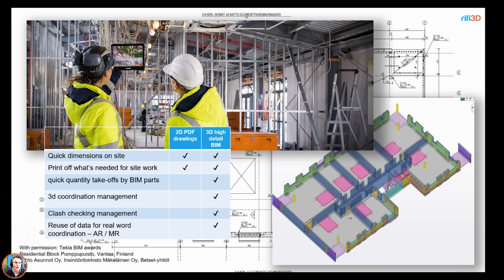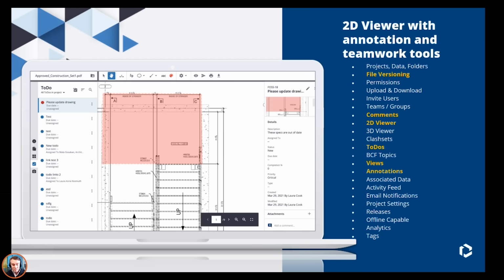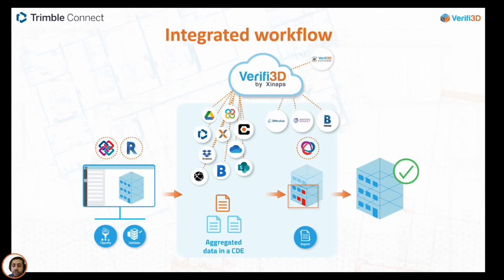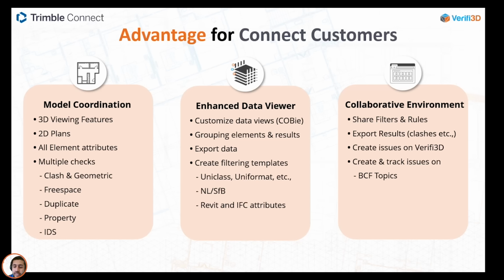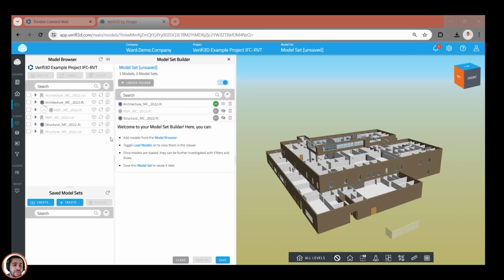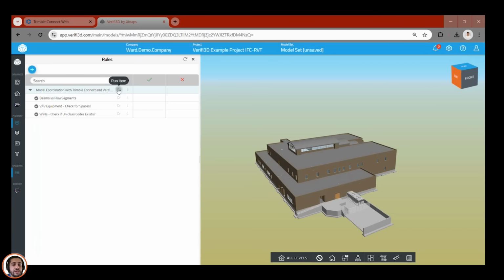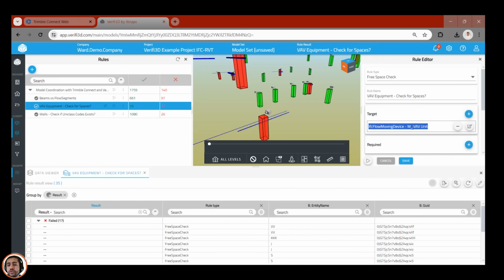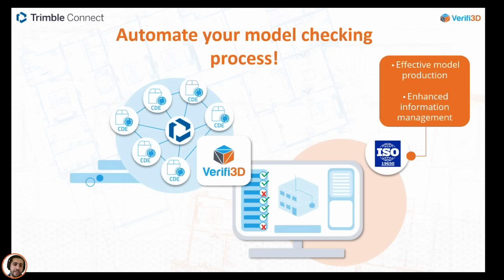Webinar – Clash detection with Trimble Connect and Verifi3D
Overview
Data quality and integrated workflows are indispensable pillars of effective model coordination in building design projects. At the heart of effective model coordination lies the ability to seamlessly integrate disparate tools and processes. As technology evolves, so does the landscape of model coordination. Trimble Connect and Verifi3D are at the forefront of this evolution, constantly innovating to meet the evolving needs of the industry.

Are you ready to unlock the full potential of model coordination with Trimble Connect and Verifi3D?! In this game-changing webinar perform advanced rule-based checks directly within Trimble Connect through seamless integration with the powerful rule engine of Verifi3D and make data-driven decisions.

Key takeaways include:
✓ Seamlessly integrate Verifi3D and Trimble Connect to streamline collaboration between teams
✓ Carry out advanced rule-based checks within Verifi3D and Trimble Connect
✓ Report, assign, track and manage BCF Topics in Trimble Connect
✓ Effortlessly navigate between model coordination tasks and issue management

Speakers:
David Lash
Innovation Manager (Construction Sector)
Trimble Inc.

Ward Turkyeh
Customer Success Manager
Verifi3D by Xinaps